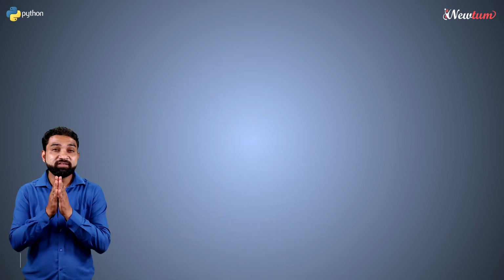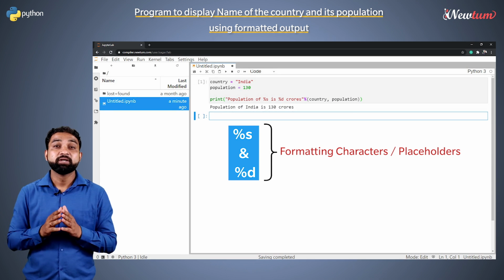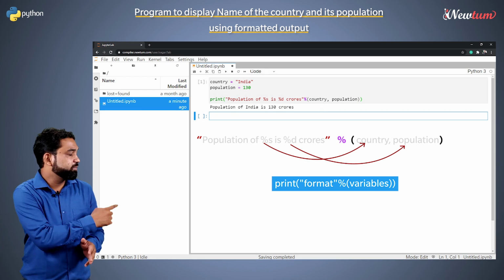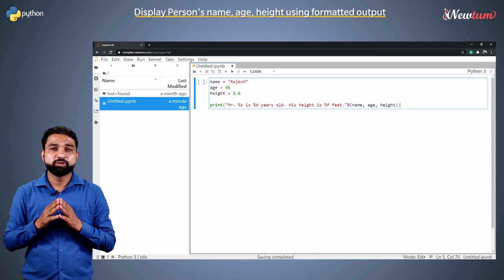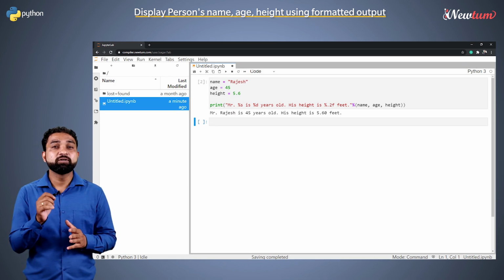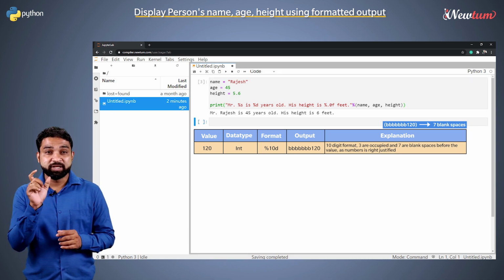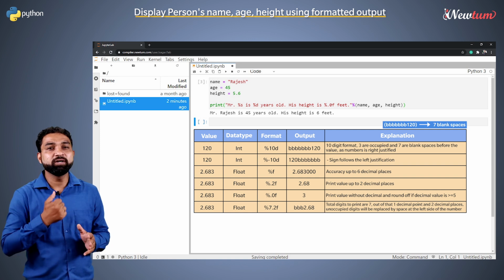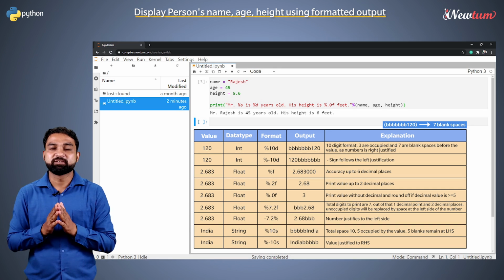Python Formatted Output - Core Python | Chapter - 07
Welcome to the Python formatted print tutorial! In this session, you'll learn how to use the Python print statement formatting techniques like %s, %d, %.2f, and more. We cover Python string formatting print, f-strings, and the format method with real-life examples. Whether you're a beginner or revising, this lesson helps you learn Python formatted output step by step. Perfect for those asking how to format output in Python with practical, hands-on examples.

00:00 - Introduction & Recap
00:08 - Formatted Output Using print()
00:22 - Example: Country & Population
00:44 - What are Format Placeholders (%s, %d, %f)
01:36 - Syntax of Formatted print Statement
01:41 - Another Example: Name, Age, Height
02:26 - Problem: Too Many Decimal Places
02:44 - Fix: Limiting Decimal Places (%.2f, %.0f)
03:29 - Right & Left Justification (%10d, %-10d)
04:03 - Float Formatting: %f, %.2f, %7.2f Explained
04:48 - Summary Table of Formats
05:00 - Practice Resources & Conclusion